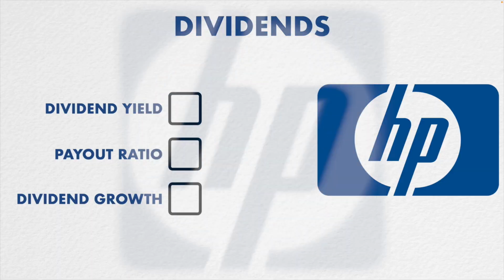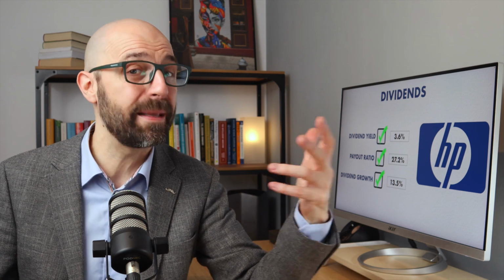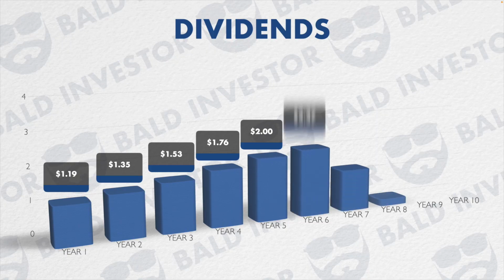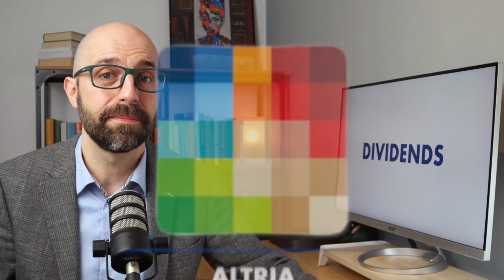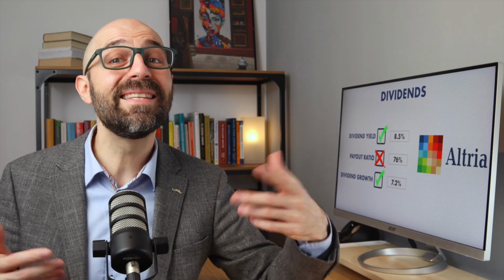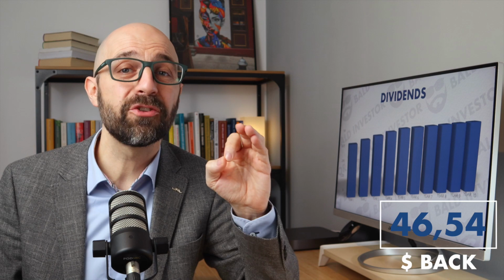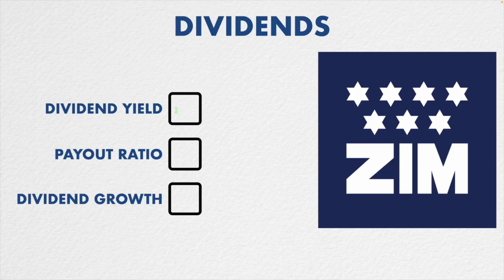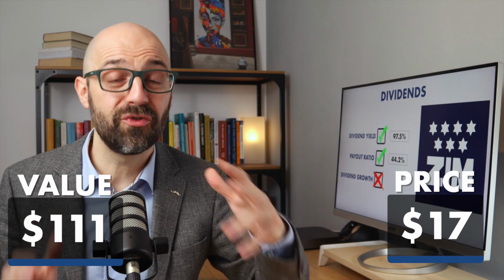3 Best Dividend Stocks for Beginners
Join Stock Investing Academy and get access to:
💵 Analysis Table
🗂️ Analysis Library
📈 Elite Investor Portfolios
🧮 4 Intrinsic Value Calculators
🎓 Courses

Quickly assess if a company is fairly priced

Get your brief weekly investing update - for free

What are the 3 best dividend stocks for investors?

🗃 Content:
0:00 3 Types of Dividend Stocks
0:54 Growth
4:13 Yield
7:09 ???